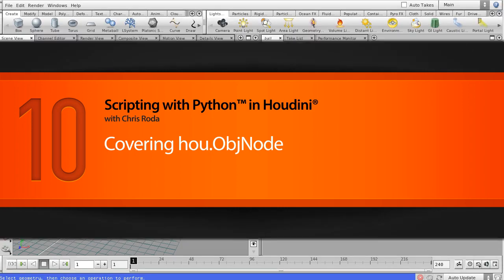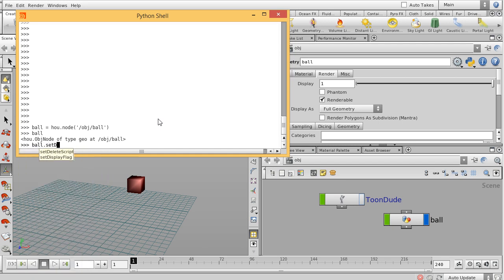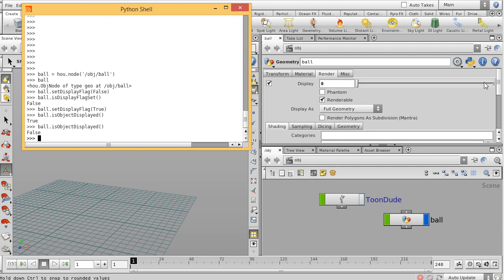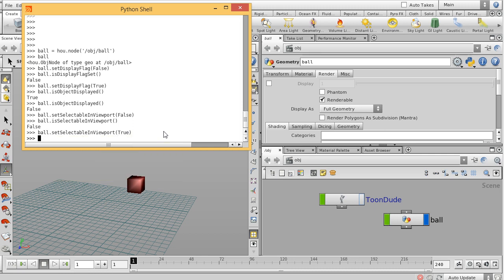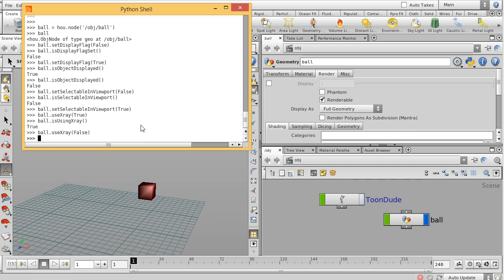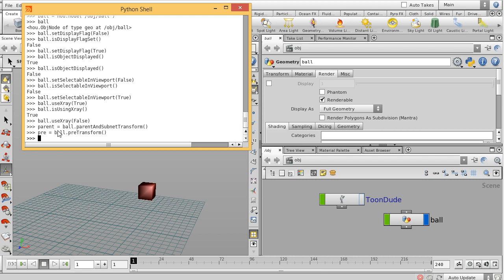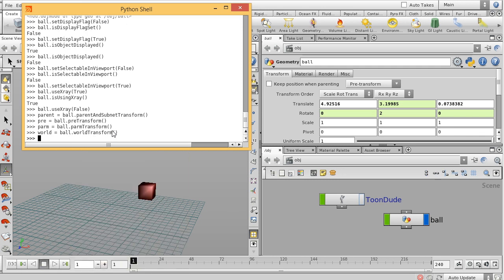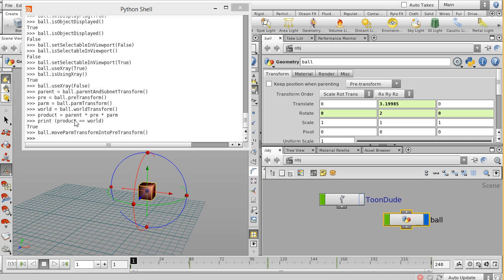10 Covering hou ObjNode